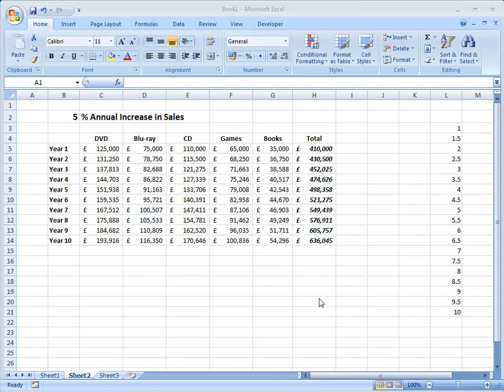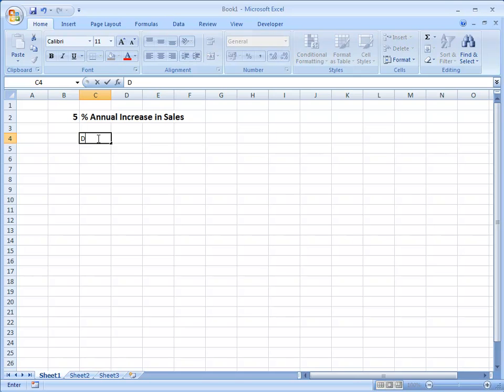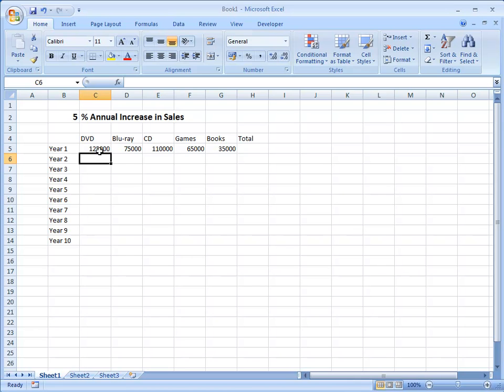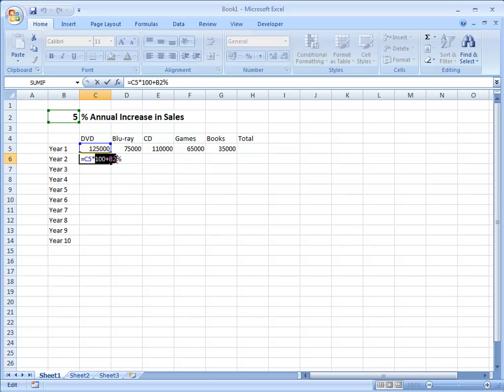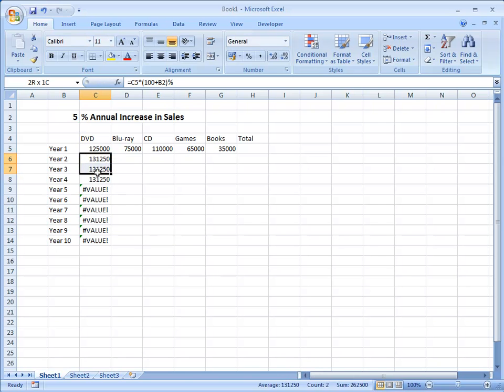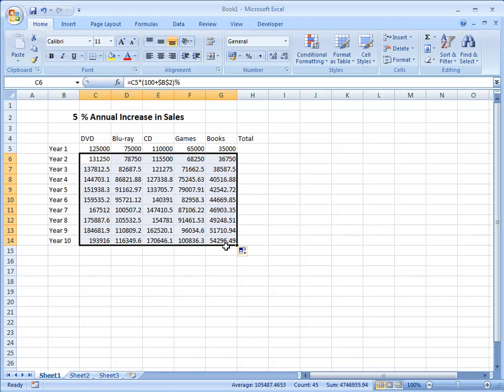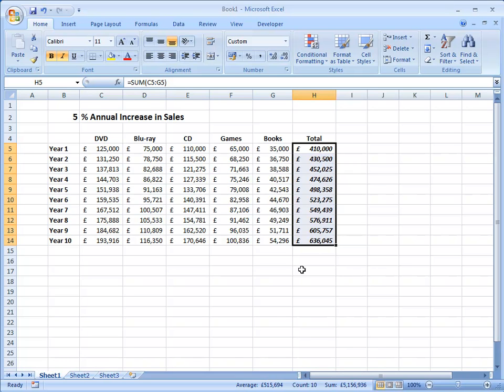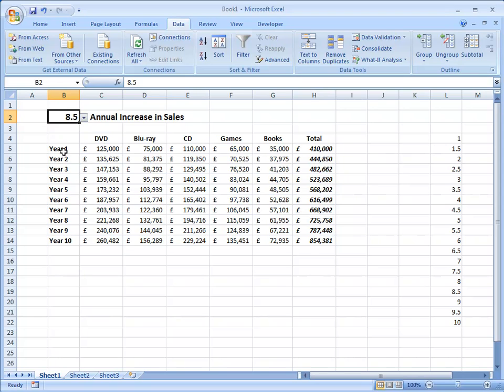Excel Spreadsheet Techniques 1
This is the first of a two-part tutorial on useful spreadsheet techniques. It takes you through the steps of creating a simple interactive financial model. Techniques employed include formatting, creating formulas that include percentages, the order of calculation, using autofill to enter data into cells, the importance of absolute cell references, and how to add s simple drop-down list.